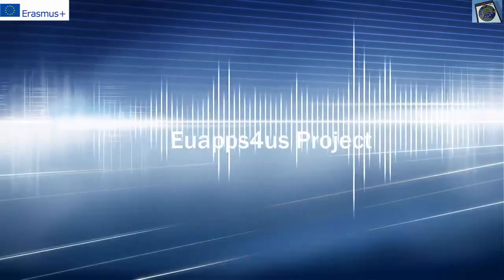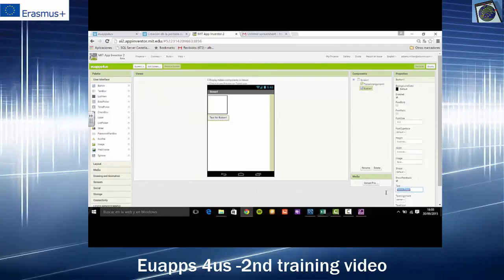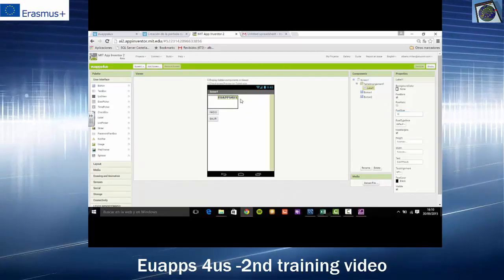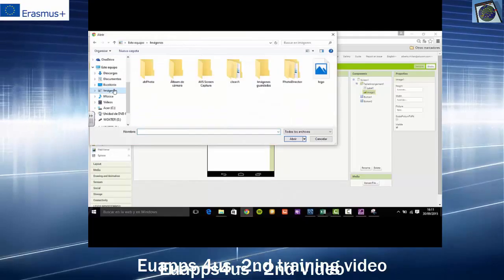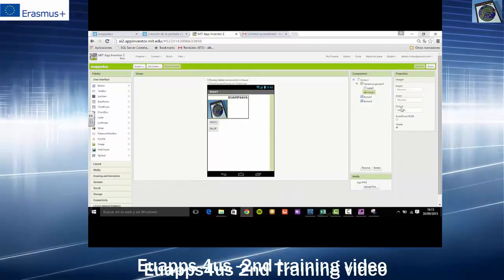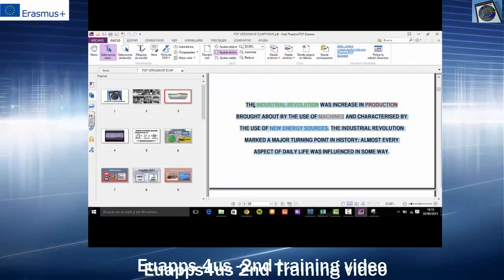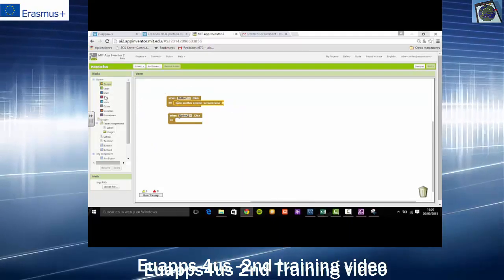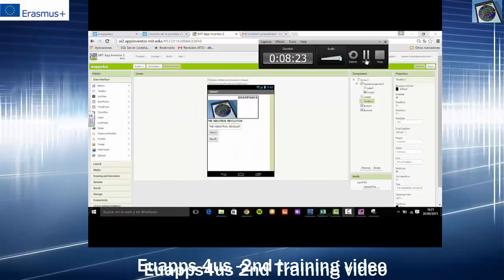Euapps4us third training